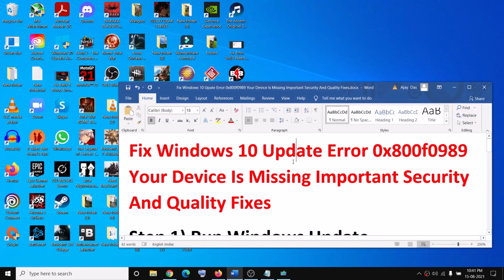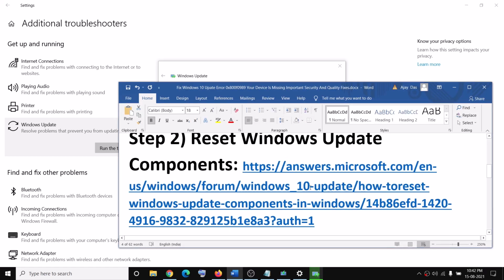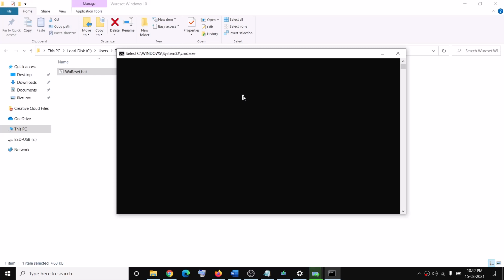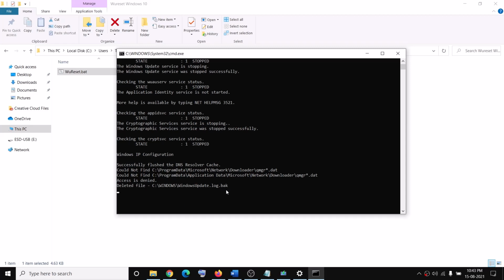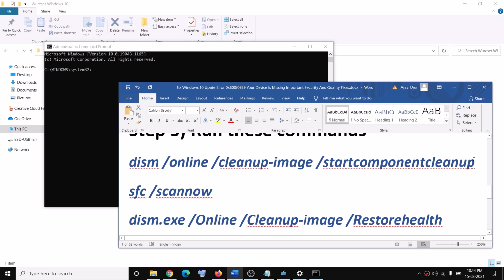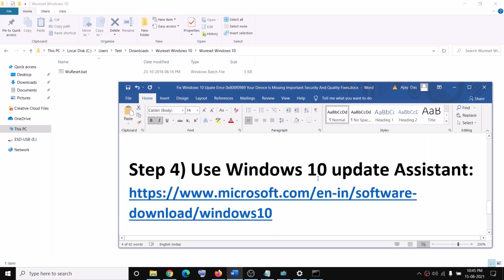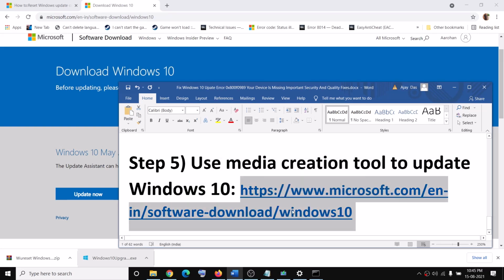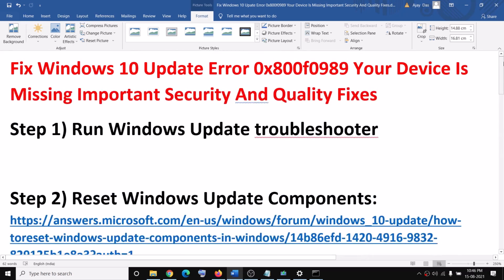Fix Windows 10 Update Error 0x800f0989 Your Device Is Missing Important Security And Quality Fixes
Steps to fix Windows 10 update error 0x800f0989 when updating KB5004237
sfc /scannow
dism.exe /Online /Cleanup-image /Restorehealth